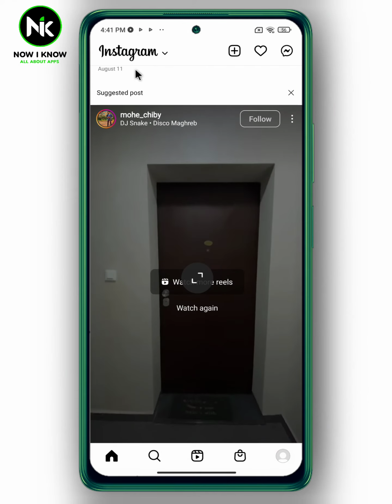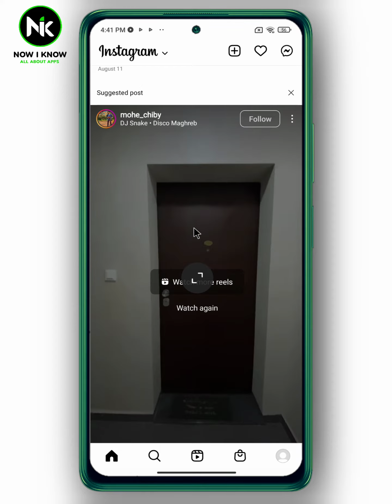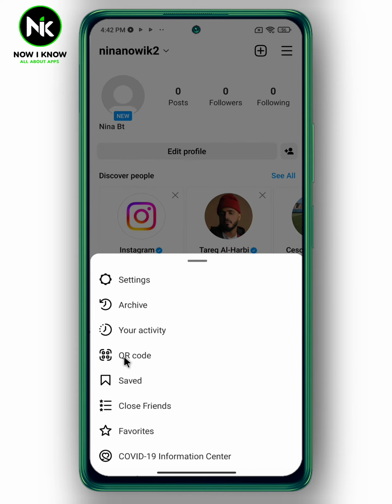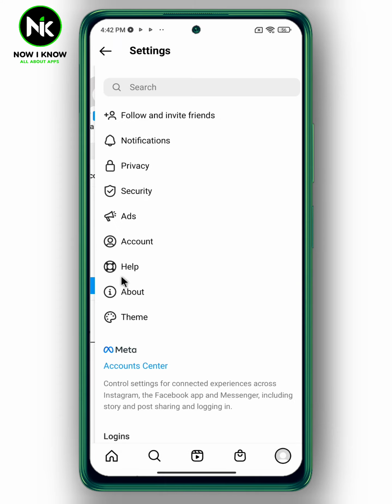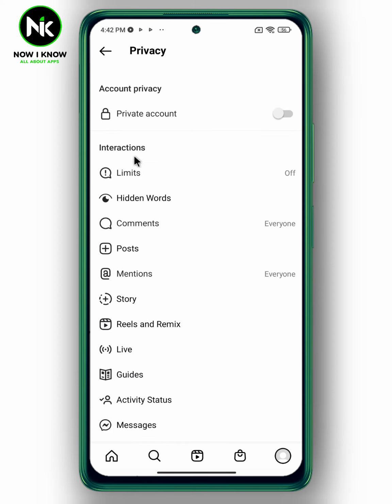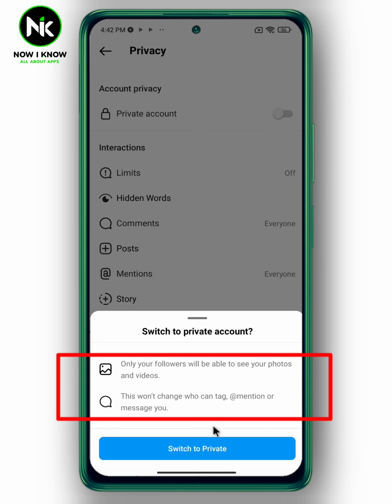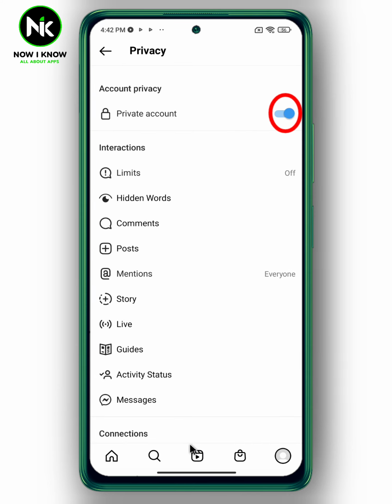How To Make Your Account Private On Instagram 2023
00:00 Introduction
00:19